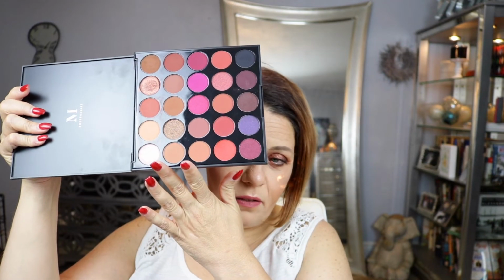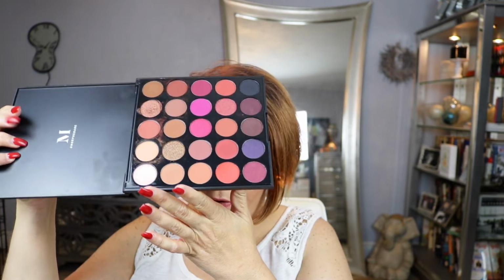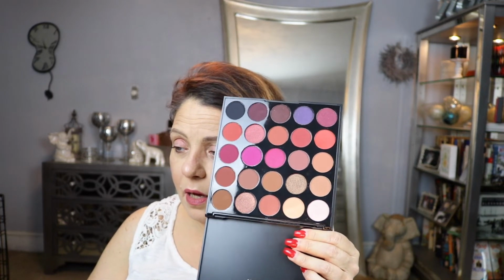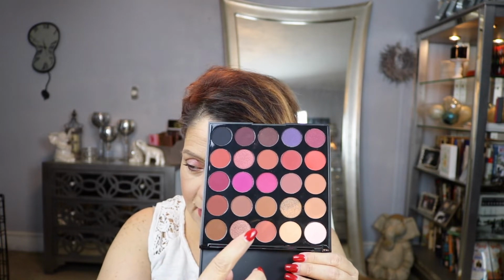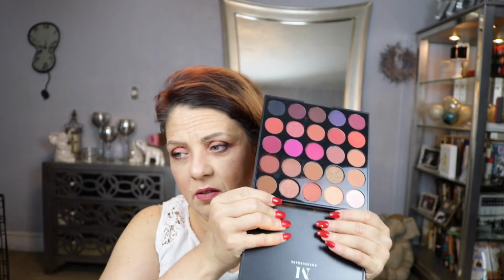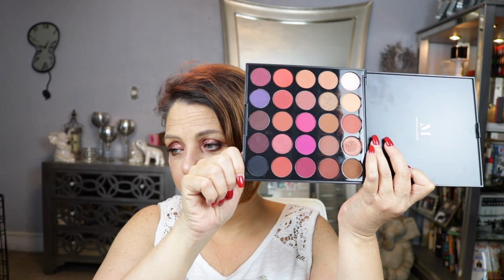Morphe 25C Hey Girl Hey Palette